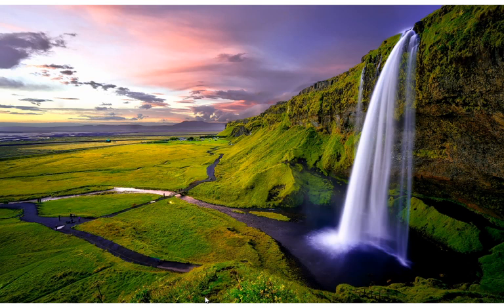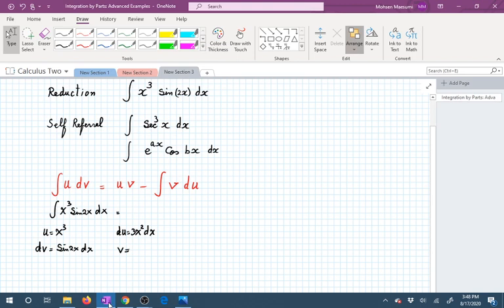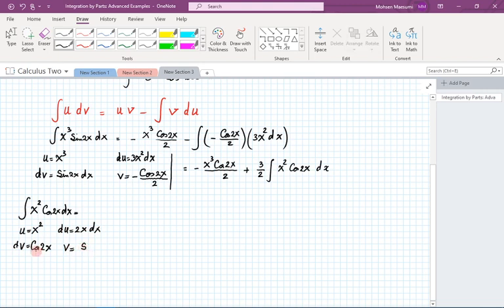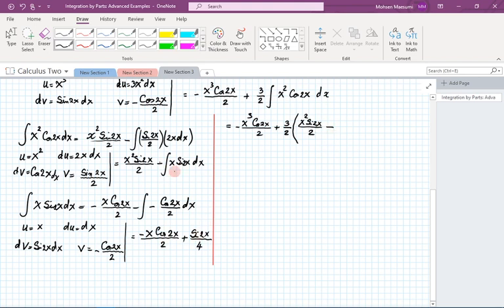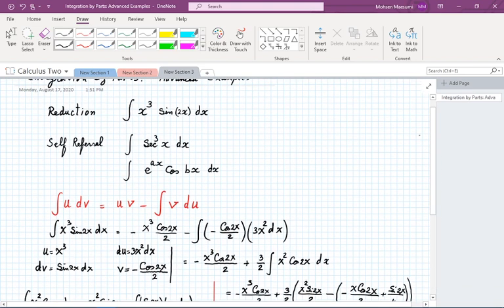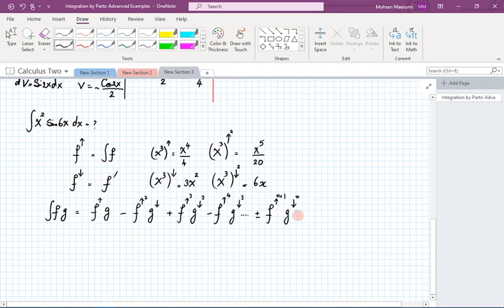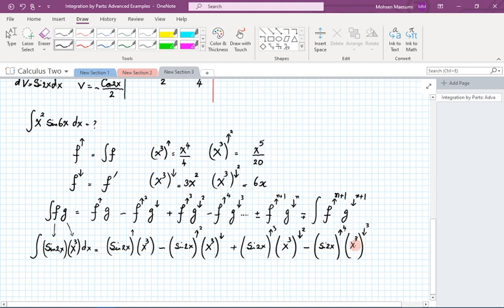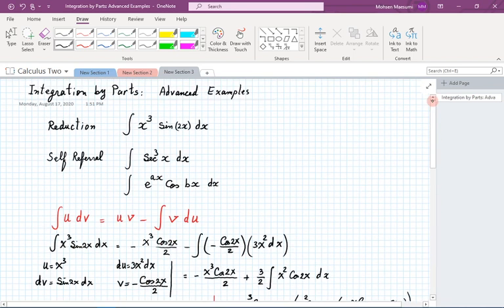Calculus II, Lecture 1c- Integration by Parts, Advanced Examples: Reduction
We look at integral of  x^3 sin(2x)  and, by repeated application of integration by parts, find the answer. A version of Tabular Method is presented  as a way of streamlining the process.